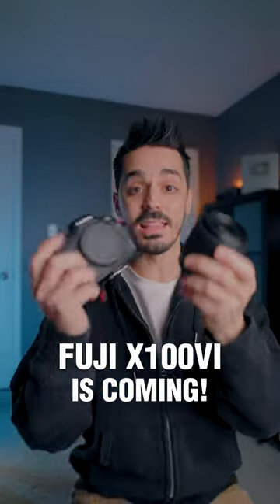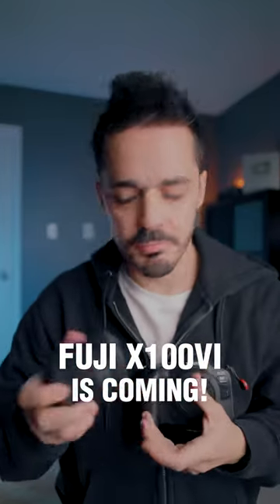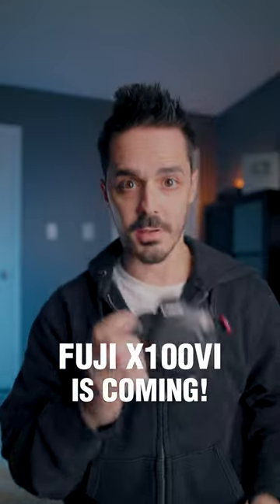Fuji X100VI 📷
The Fujifilm X100VI is coming, what are your thoughts on a camera like this?